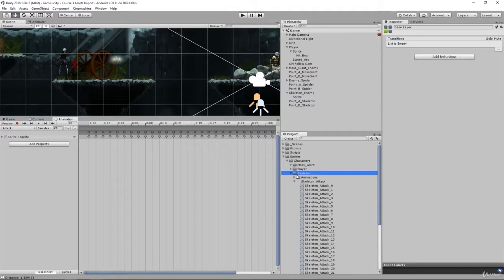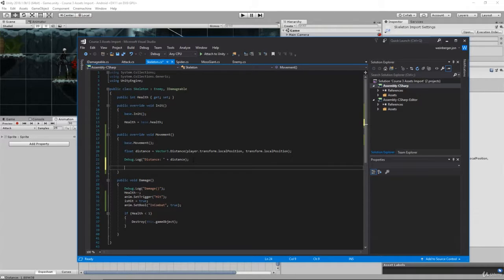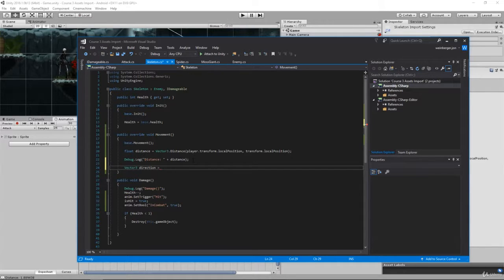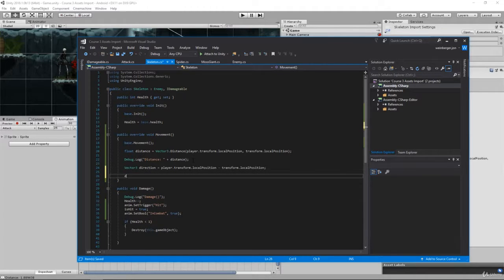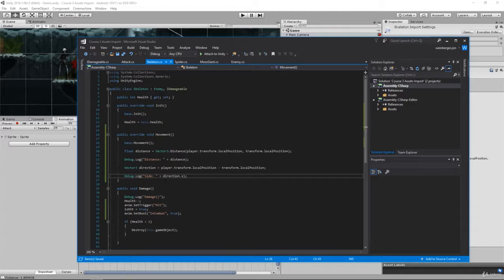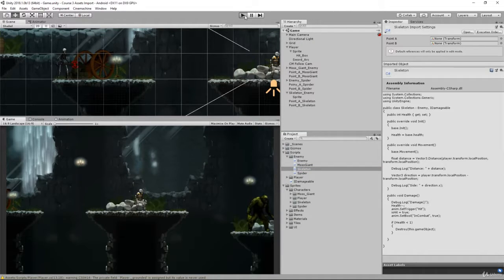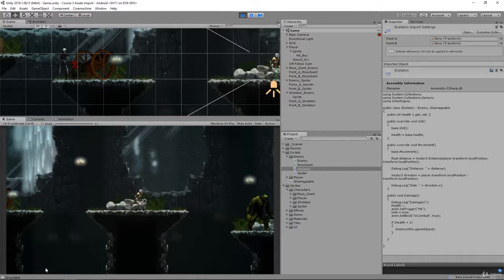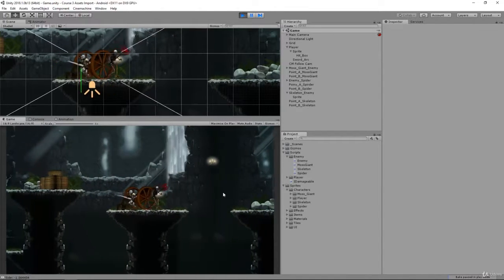19 Challenge Skeleton Face Player